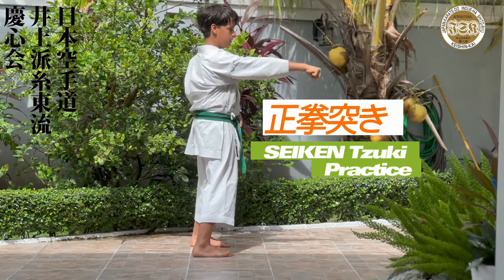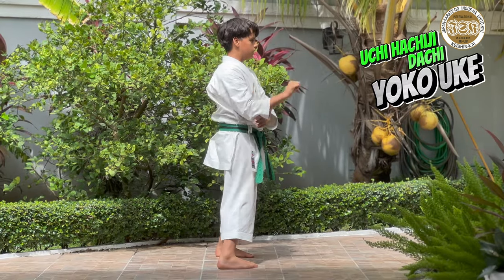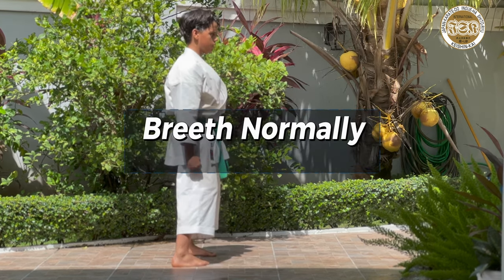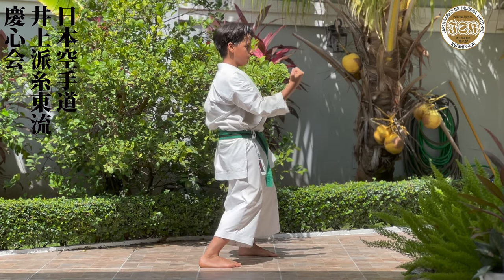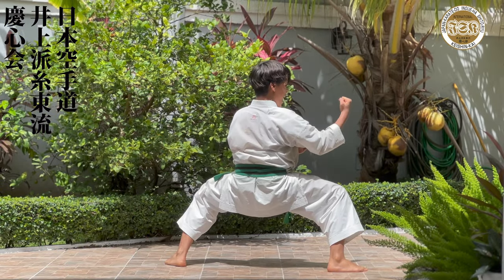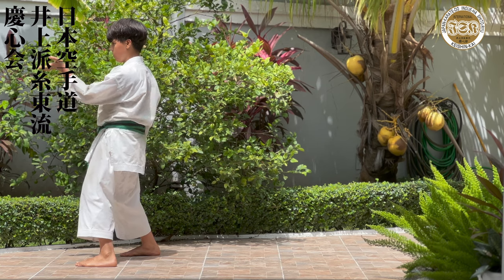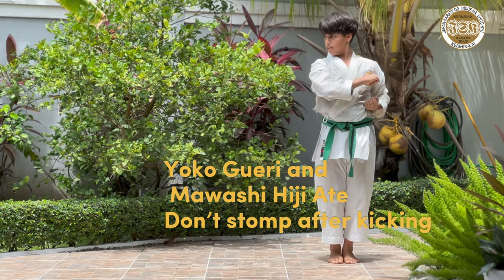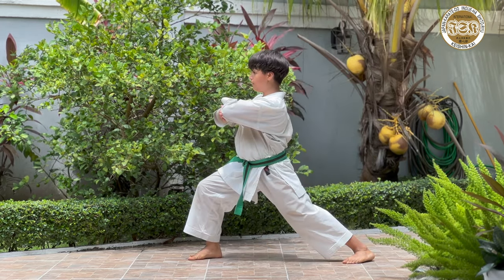One on One With Shihan Julio Martinez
日本空手道井上派糸東流慶心会
Japan Karate-do Inoue-ha Shito-ryu Keishin-kai
KAGOSHIMA DOJO
Dirección:
Ave, padre Las Casas no. 58 Edificio Génesis 5to. Piso, Santiago República Dominicana.

INOUEHA SHITORYU KEISHINKAI R.D
SANTIAGO - HOMBU DOJO-KAGOSHIMA DOJO
INSTRUCTORES:
RENSHI LUIS CABRERA
KYOSHO JULIO MARTINEZ
SANTIAGO - CENTRO ESPAÑOL
INSTRUCTORES:
SENSEI FAUSTO GENAO
SENSEI RAMFIS FORTUNA
SANTIAGO LAS CARRERAS
INSTRUCTOR:
SENSEI FAUSTO GENAO
SANTO DOMINGO CLUB PARAISO
INSTRUCTOR:
SENSEI LEON GUSTAVO
SANTO DOMINGO AIKIKAI
INSTRUCTOR: SENSEI LEON GUSTAVO
SANTO DOMINGO DASH-BJJ
SANTO DOMINGO PARQUE DOMINICANO AUSENTES
INSTRUCTOR: SHIHAN MANUEL BALBUENA
CABARETE BUSHIDO DOJO
 INSTRUCTOR:
SENSEI WELLINGTON
SOSUA BUSHIDO DOJO
INSTRUCTOR:

日本空手道井上派糸東流慶心会 インターナショナル オブ アメリカ 昇級試験資格
Japan Karate-do Inoue-ha Shito-ryu Keishin-kai of America Syllabus

KAGOSHIMA DOJO
Chief Instructor : Kyoshi Julio Martinez
Instructor: Renshi Luis Cabrera
Dirección: